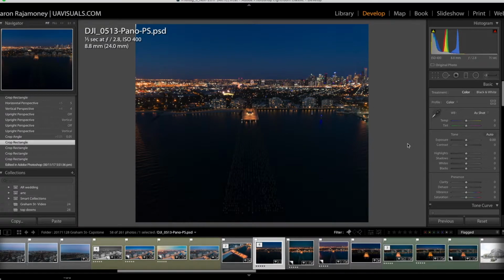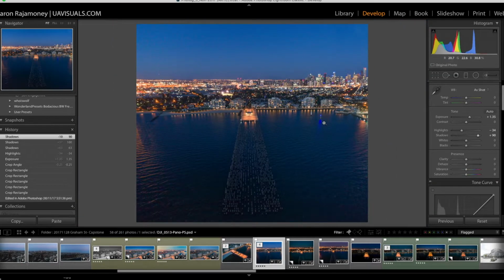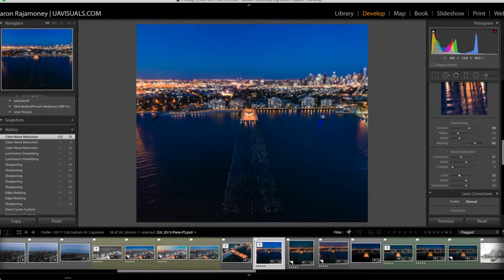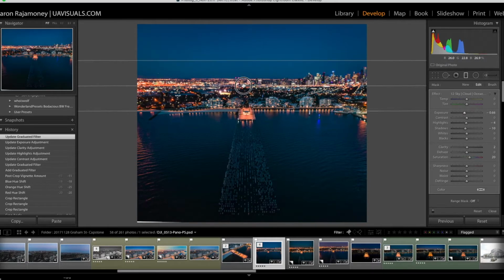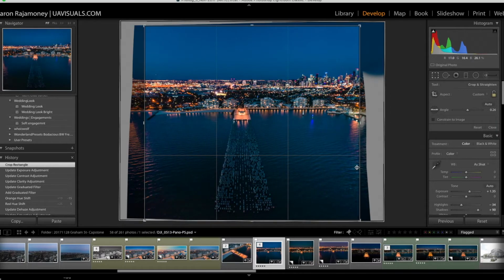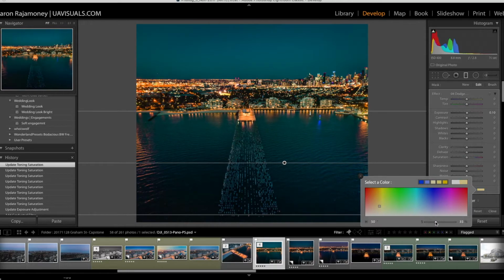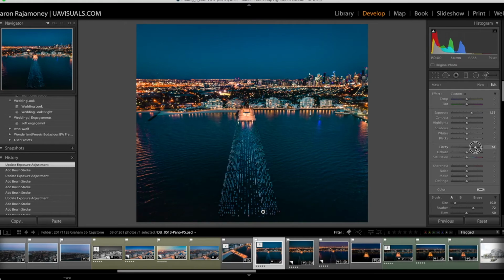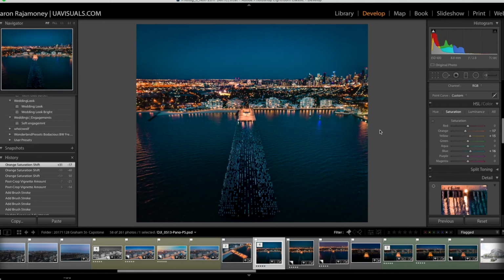Night photography Lightroom tutorial - Orange and Teal style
Here is the longer edit of the drone night photography Lightroom tutorial. It was wayy too long to add in the other video so here it is - Step by step on how to get the most out of your drone night shots.

Happy flying!

*Show some love give us a sub :)

I am a commercial drone photographer, filmmaker & creator. This means brands and companies use our services to provide aerial solutions & content. My clients include luxury resorts, tourism departments, NFP, local & national governments and Film & TV production companies.

Always loved getting in front and behind a camera (film nerd). Youtube gave me the opportunity to keep this obsession going and an outlet to just be myself, share my knowledge and have fun!

Malaysian born, grew up in Perth, now live in Melbourne Australia but consider myself as a citizen of the earth. We will probably meet at an airport.

Not the brand loyal type, just what works well! ...but currently, Sony A7Sii/ Nikon D610/ DJI Inspire 2/ Phantom/ Mavic air/ various bits & bobs.

UAVisuals (Unmanned Aerial Visual Solutions) is fast becoming Australia’s preferred drone photography and cinematography specialists. We work on content creation for brands globally as well as workshops and training.